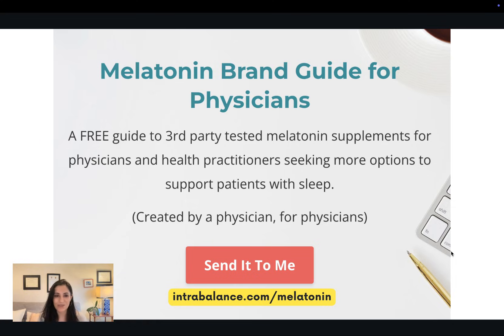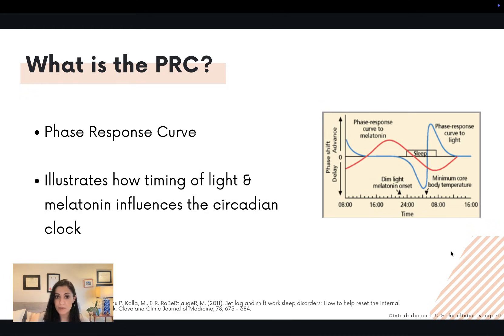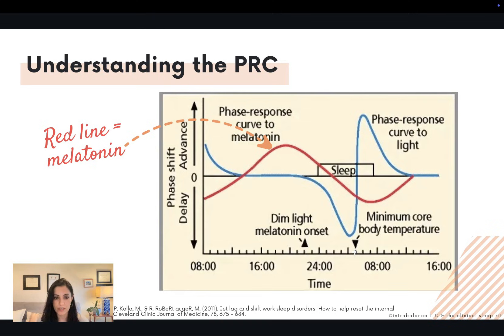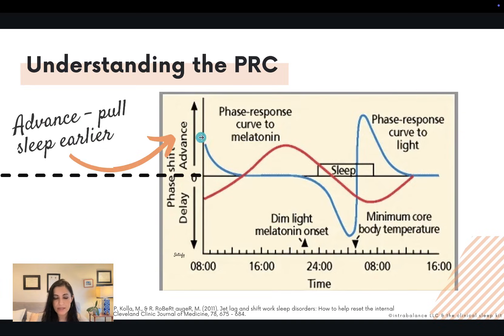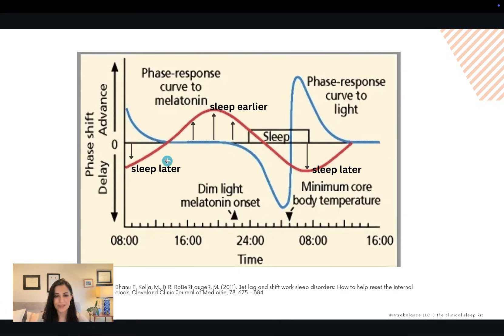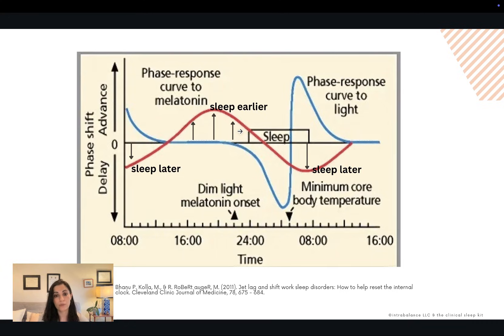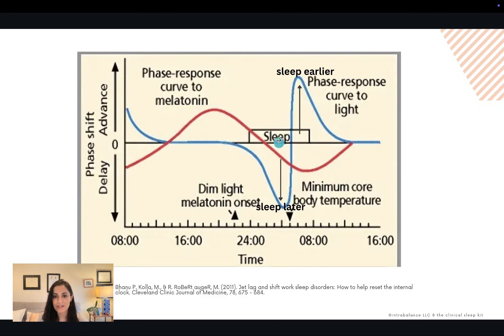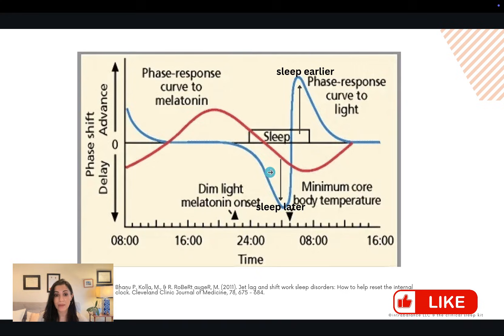The Best Time to Take Melatonin (Most Get This Wrong) | Phase response curve explained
In this episode, Dr. Nishi Bhopal explores the most effective times to take melatonin and get light exposure based on the phase response curve (PRC). Discover why timing is critical for melatonin efficacy and learn the optimal times for bright light exposure to manage circadian rhythms. Dr. Nishi Bhopal also provides a free melatonin brand guide for physicians, which includes high-quality, third-party tested supplements used in her practice. Obtain actionable insights to guide your patients in improving their sleep and mood disorders through accurate melatonin and light therapy timing. and gain further knowledge from a video on prescribing bright light therapy.

00:00 Introduction to Melatonin and Light Exposure
00:09 Free Melatonin Brand Guide
00:27 Understanding the Phase Response Curve (PRC)
00:48 Detailed Explanation of the PRC
01:48 Optimal Timing for Melatonin Intake
02:30 Optimal Timing for Light Exposure
02:58 Practical Application and Conclusion

🩺 Nishi Bhopal MD supports Learner+:
Learner+ supports Lifelong Learners, Physicians, Dentists, Nurses, Nurse Practitioners, Pharmacists, Physician Assistants, Social Workers, Athletic Trainers, Dietitians, Chaplains & members of the healthcare team. Click the link to find out more about how Learner+ can help you meet your evolving educational goals.

🎉 Get on the waitlist for The Clinical Sleep Kit (CSK)!

✓  Join the SleepStudy Newsletter:
→ Upgrade your clinical skills and join over a thousand other clinicians in my weekly newsletter for physicians and therapists